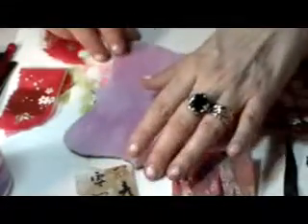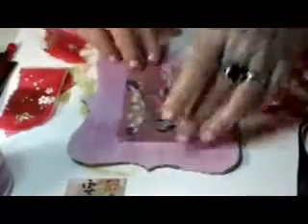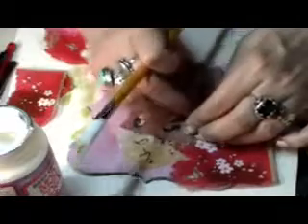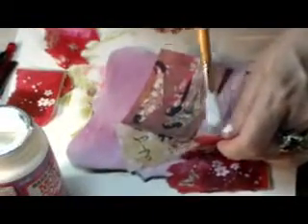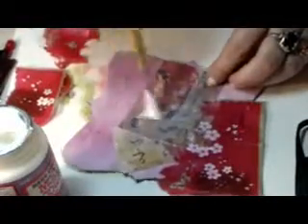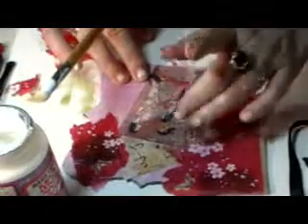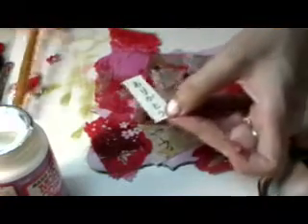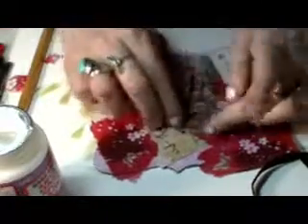Asian Collage Part I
I used napkins, collage images, chipboard,
metal elements, fabric..then coated everything with bee's wax..enjoy Deb